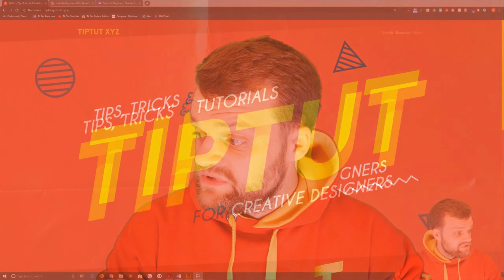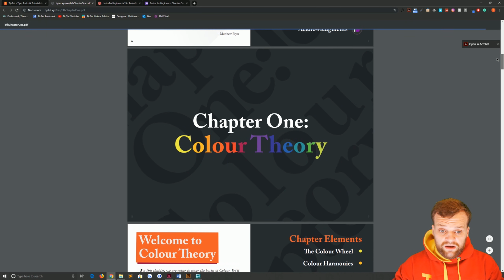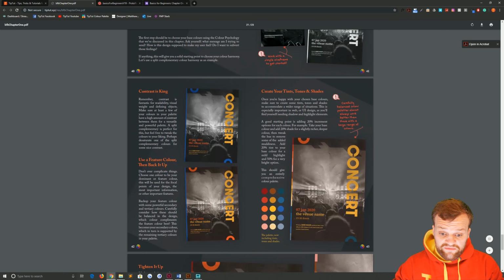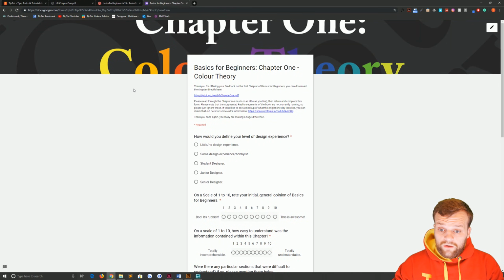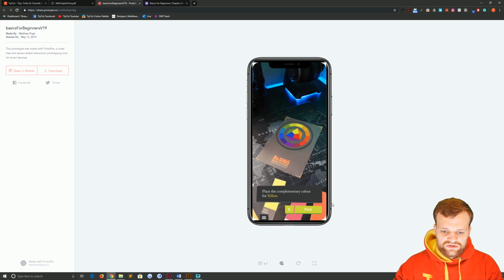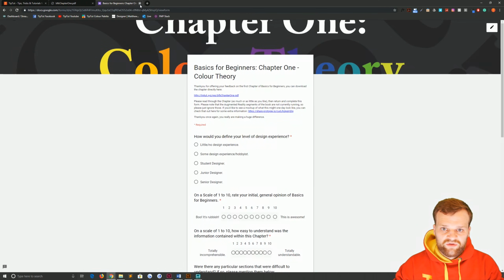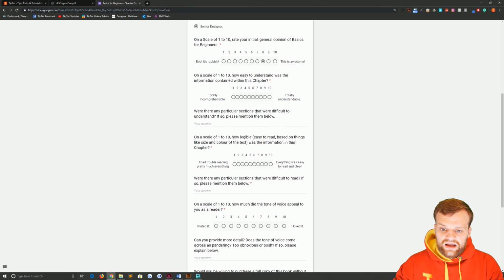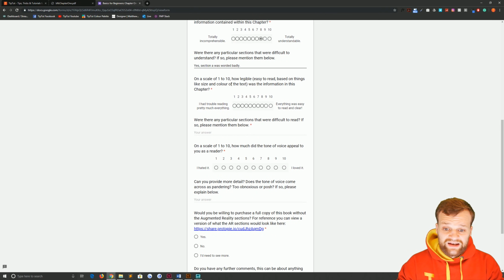Want a FREE Colour Theory Book? [GIVEAWAY] | Basics for Beginners